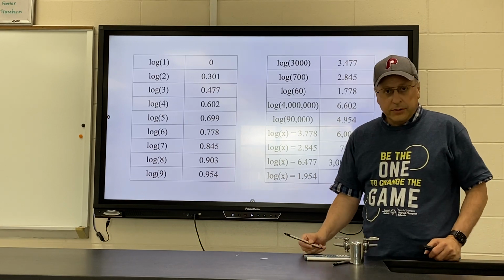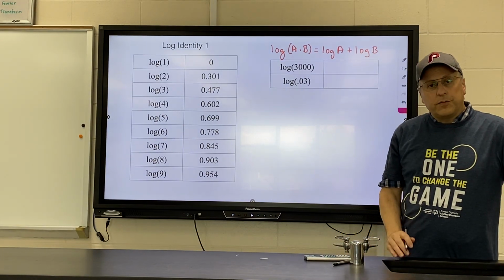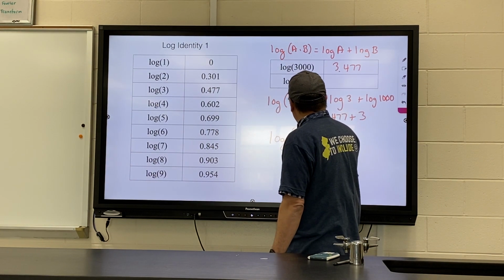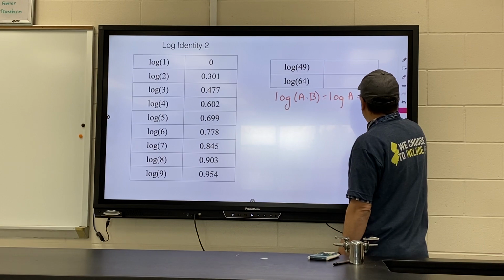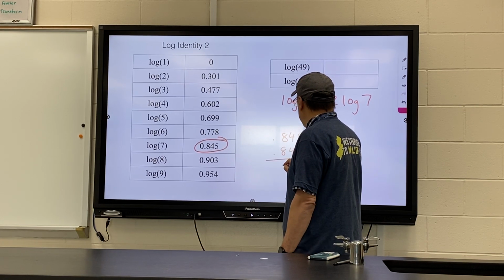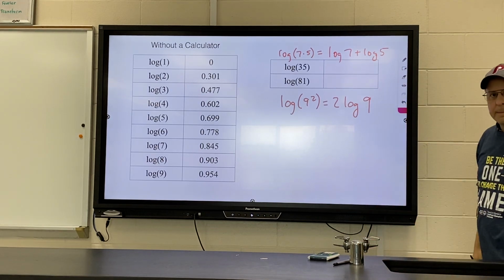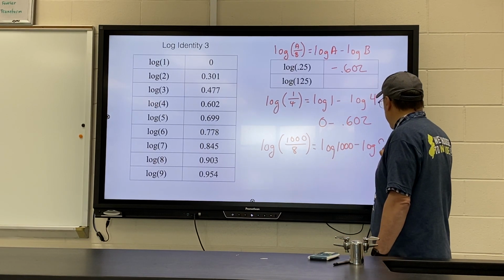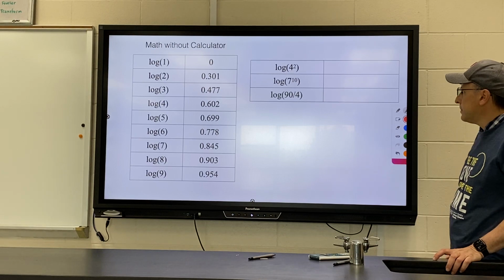Log Identities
Notes for students at home.